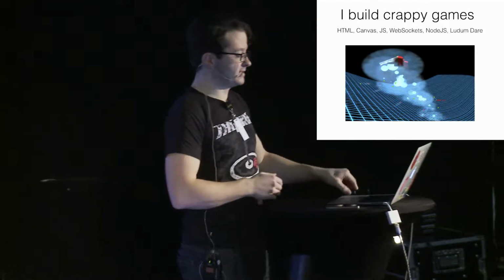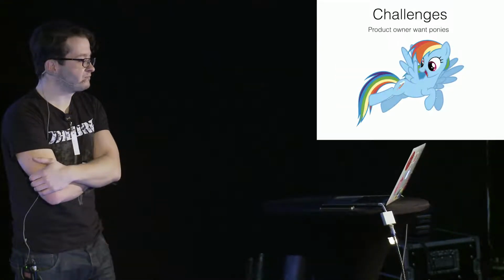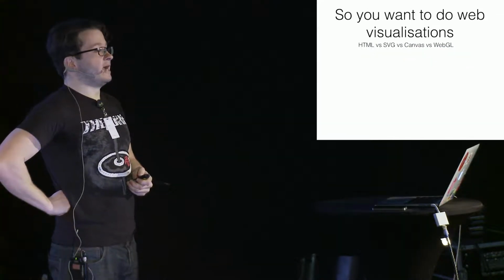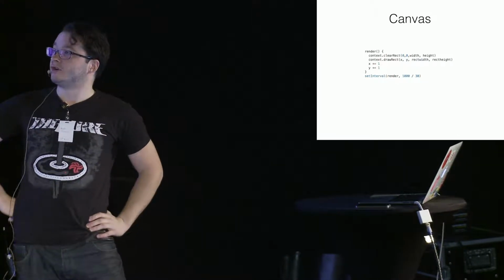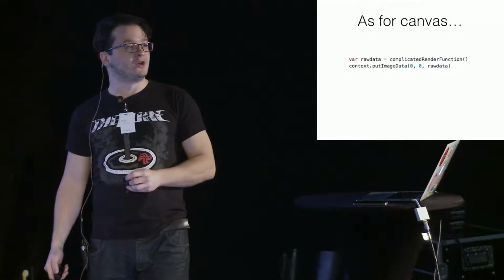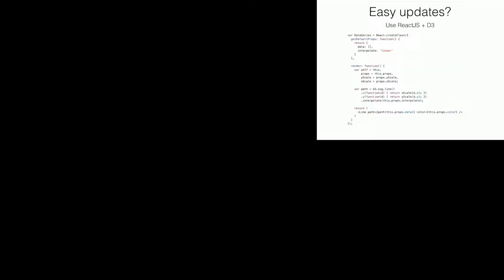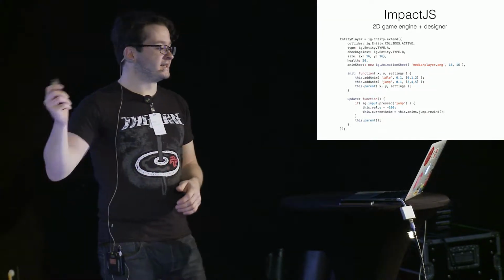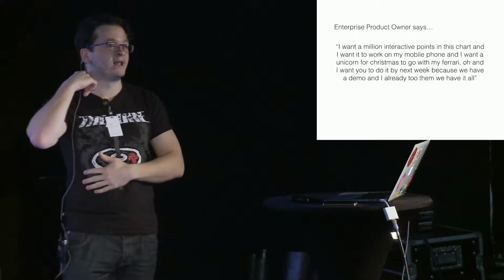MCE 2015 - Rob Ashton - Games and Visualisers in Mobile JS